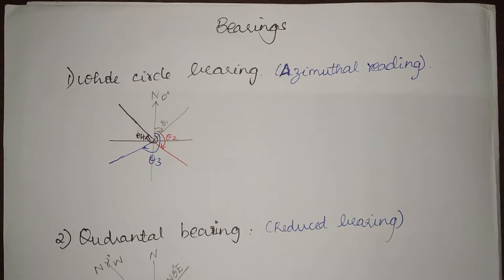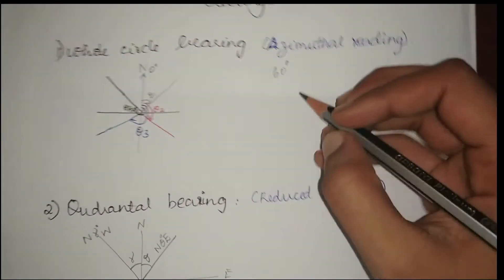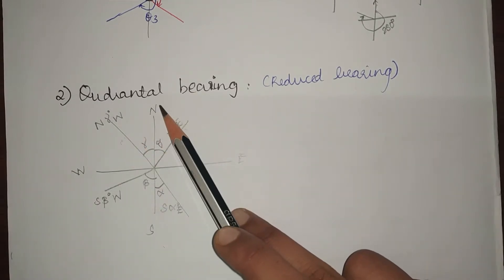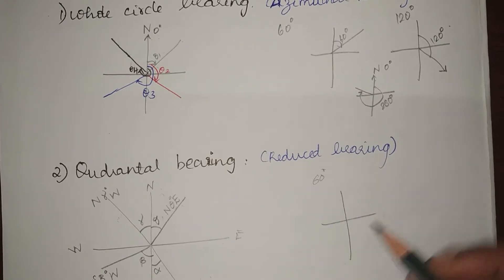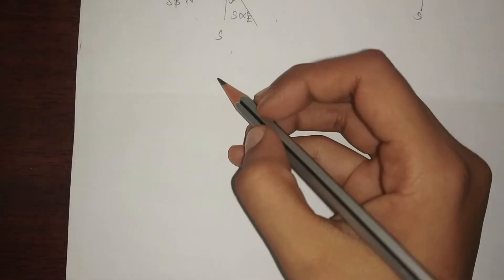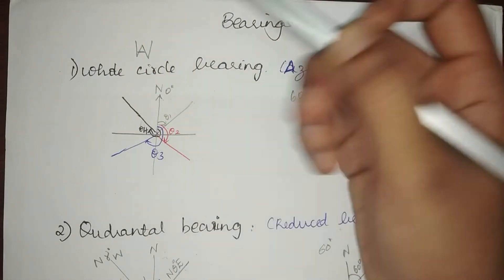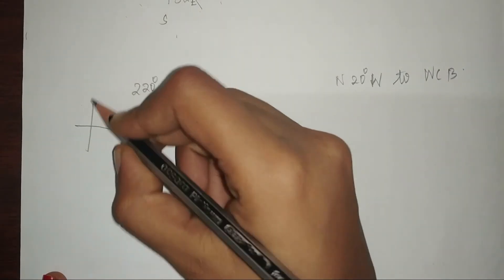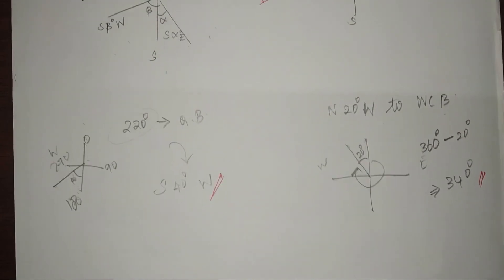15. Whole circle bearing l Quadrantal l Surveying l Civil engineering l GATE l English lectures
This video explains about Whole circle bearing and Quadrantal bearing.